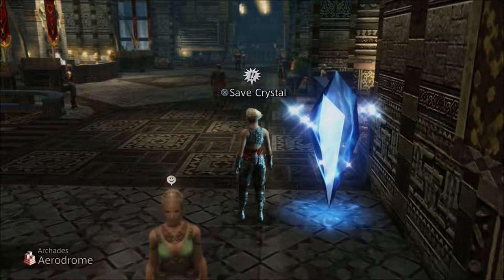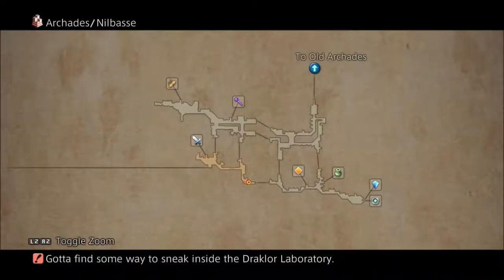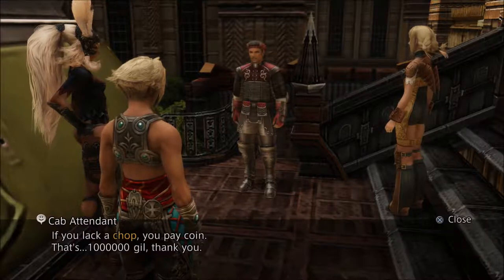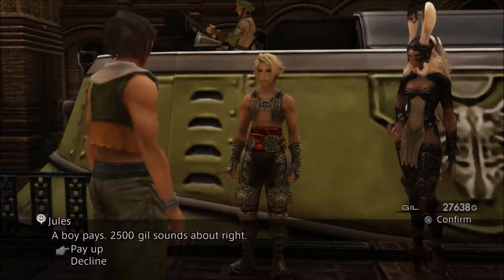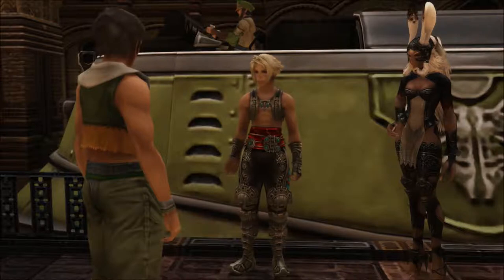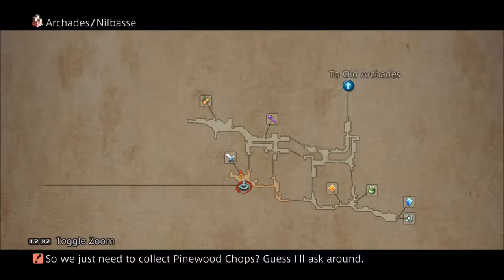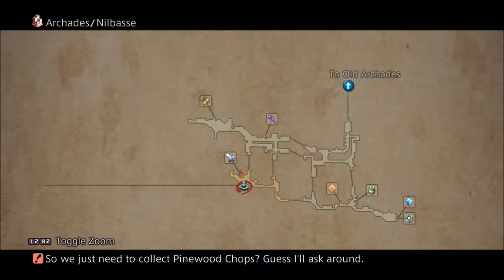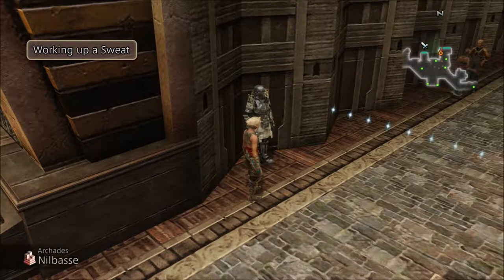Let's Play Final Fantasy XII The Zodiac Age #57 - Obtaining the Sandalwood Chop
In this episode we collect all the Pinewood Chops and turn them in for the Sandalwood Chop. The Sandalwood Chop will give us access to a new area in Archades and also keep in mind YOU MUST obtain the Sandalwood Chop or you'll miss out on a trophy so make sure to do this side quest.